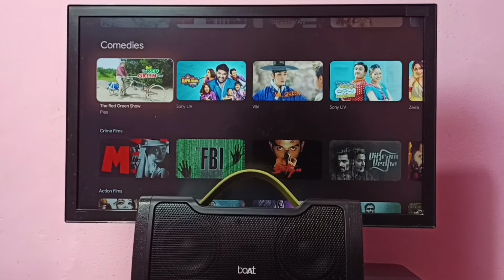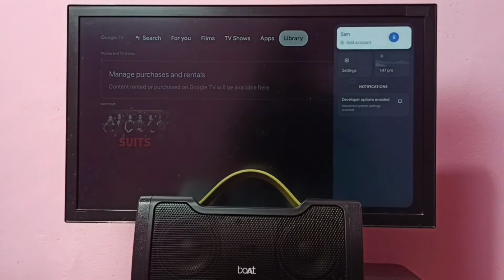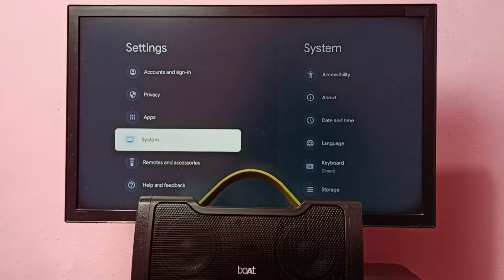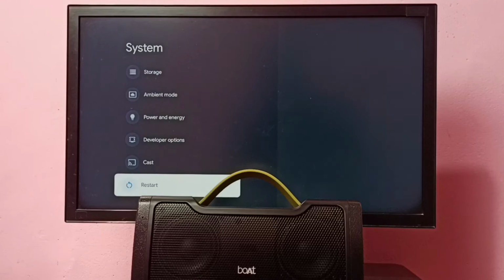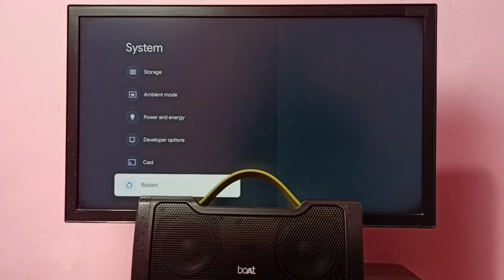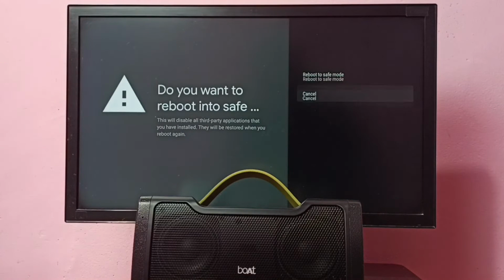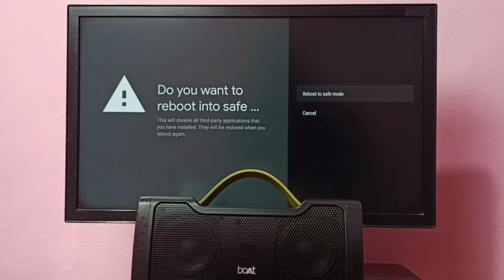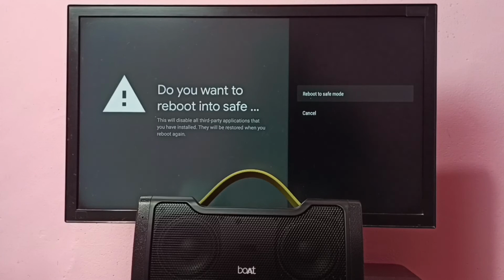Hisense Smart Google TV : How to ON / OFF Safe Mode | Troubleshoot and Repair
Google TV,
Android TV,
Android 12,
Smart TV,
TV,
streaming,
streaming platform,
How to,
Media Streaming Device,
exit from safe mode,
disable safe mode,
enter into safe mode
reboot into safe mode,